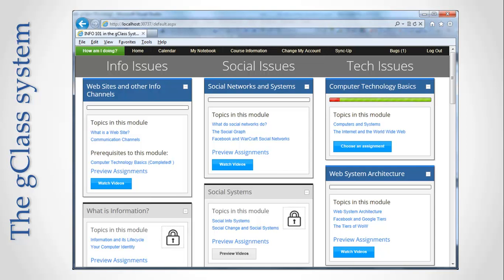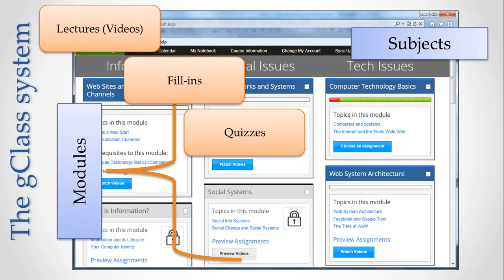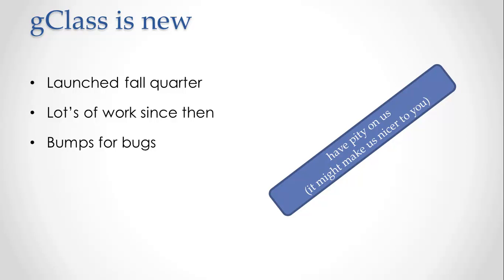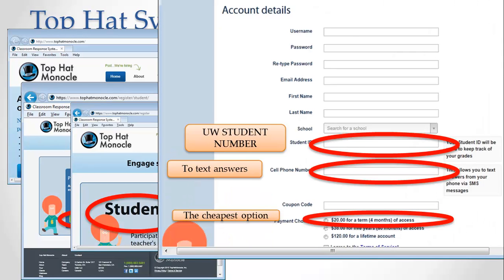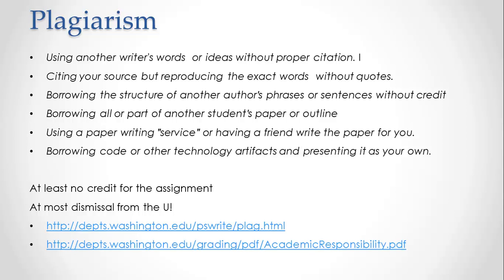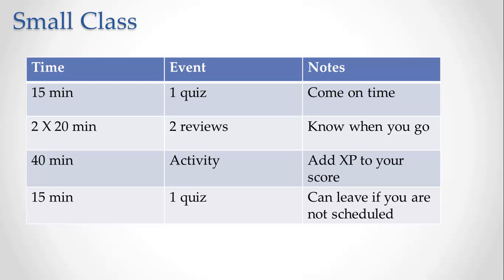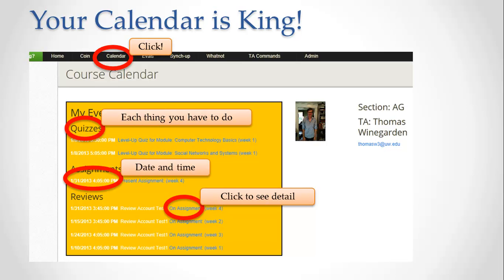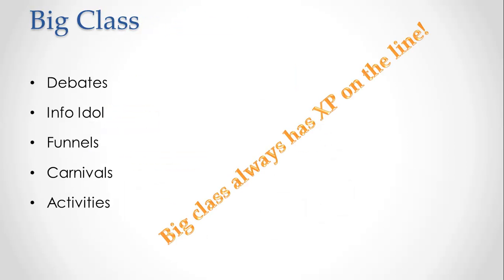INFO 101 Class Logistics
Intro to the gClass way